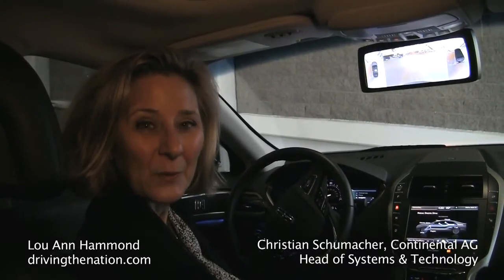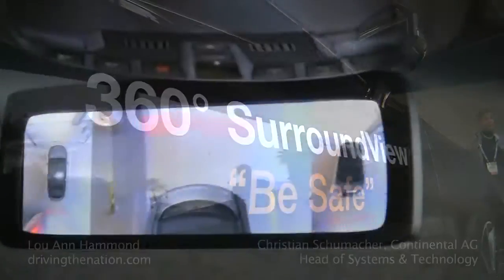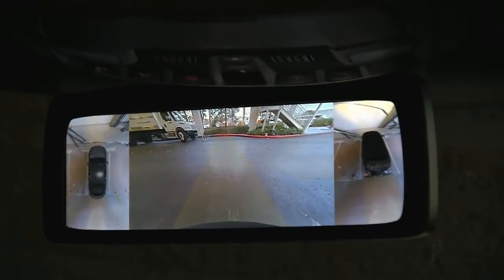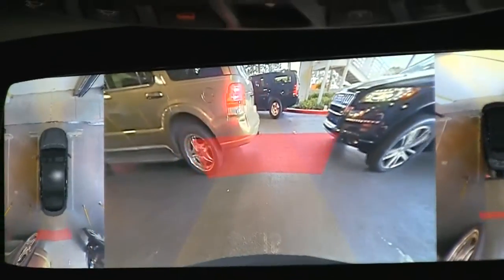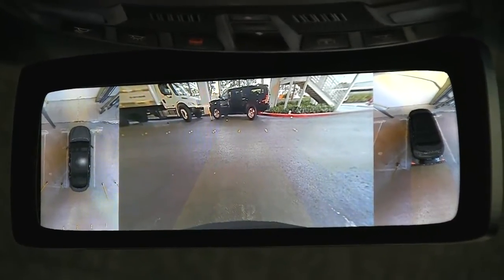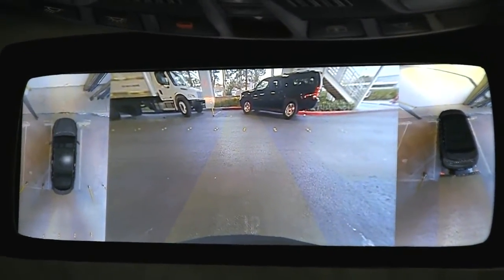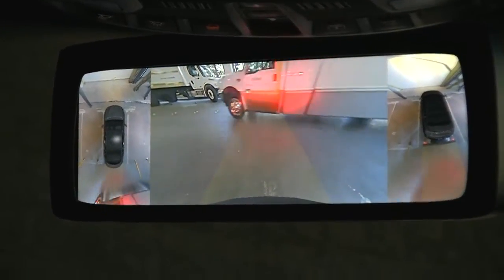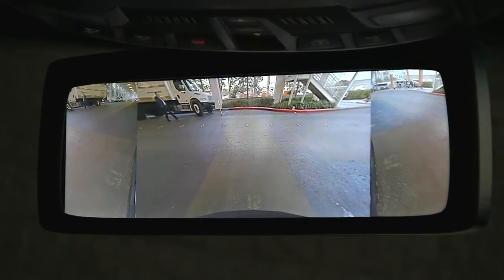Backup camera concept - Continental to Launch Production of Short Range Radar Sensors in the USA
backup camera concept - There's a reason Continental just announced that they are  Launching Production of Short Range Radar Sensors in the USA, one of those reasons could be this backup camera concept that Christian Schumacher head of the North American Advanced Driver Assistance Systems (ADAS) business unit of Continental's Chassis & Safety Division showed Lou Ann Hammond, CEO, Driving the Nation.